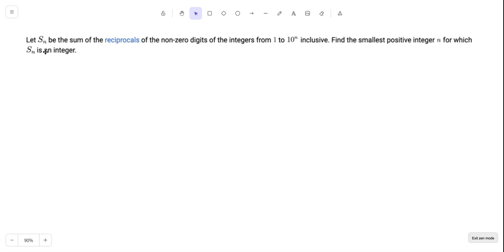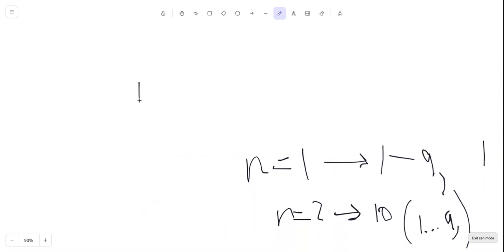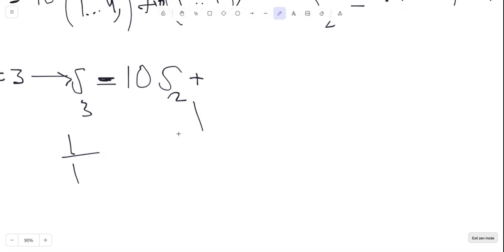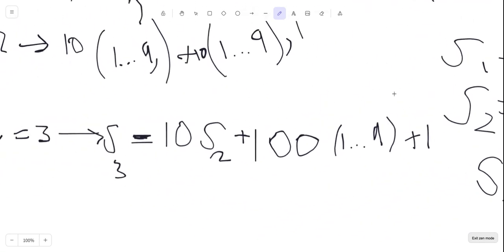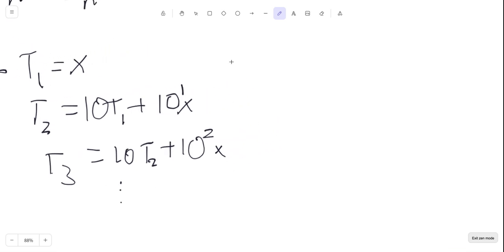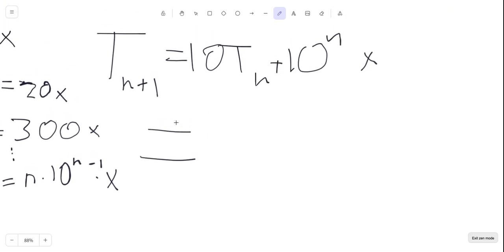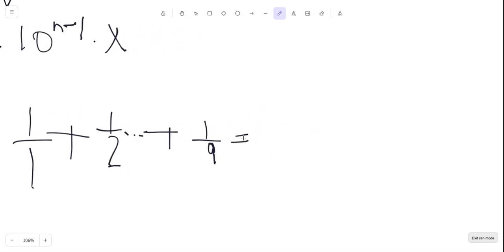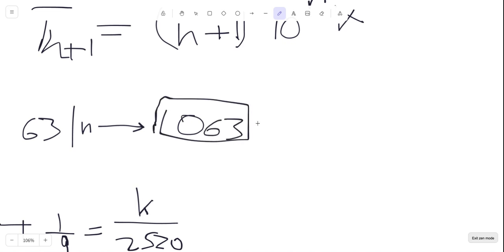2006 AIME II #14